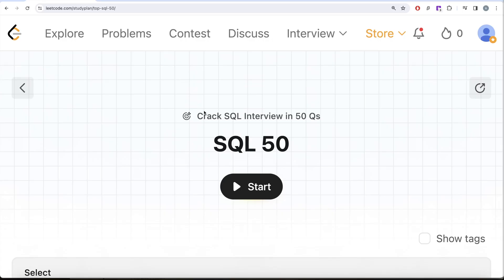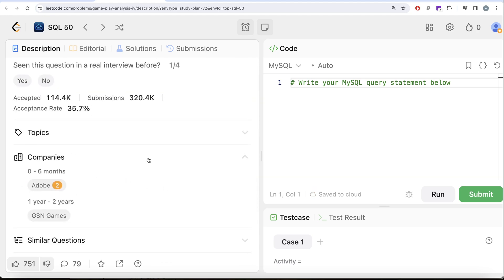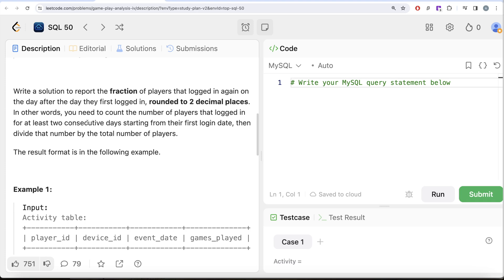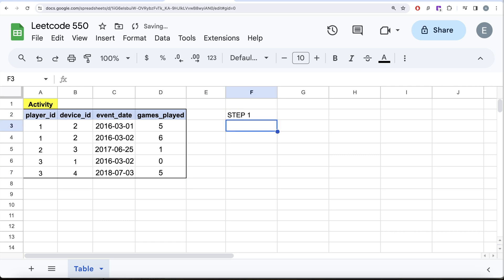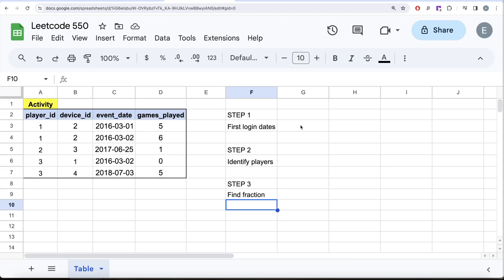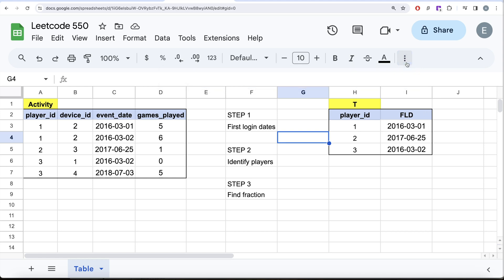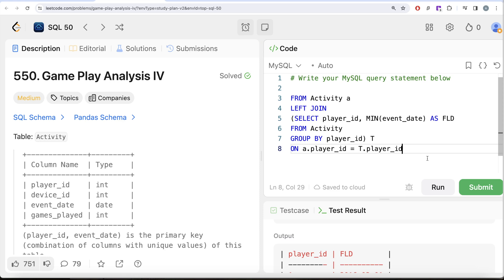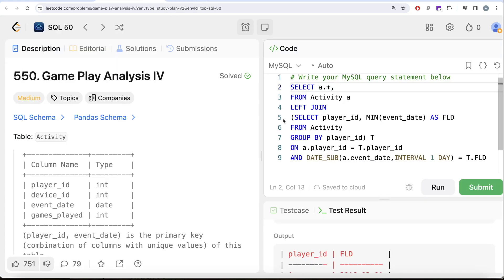50 Critical SQL Questions You Can't Afford to Miss! Complete SQL - Leetcode 550 | Data Science